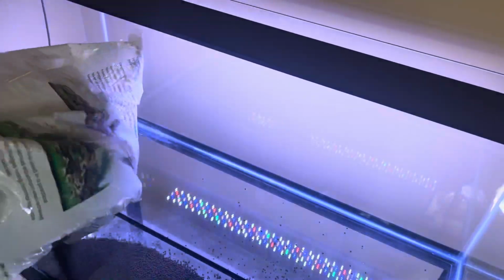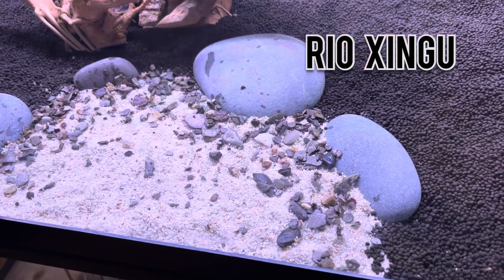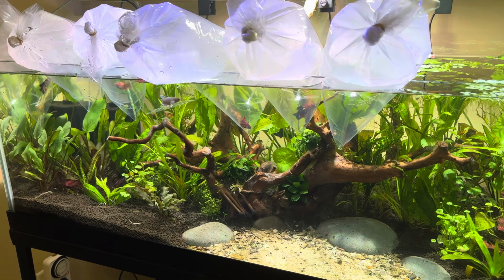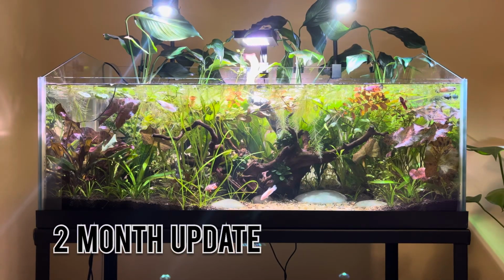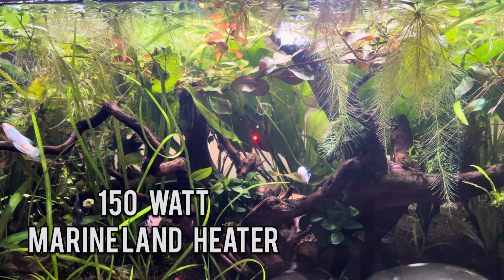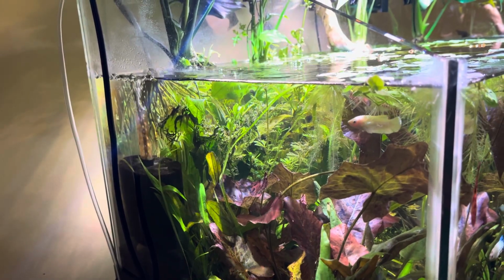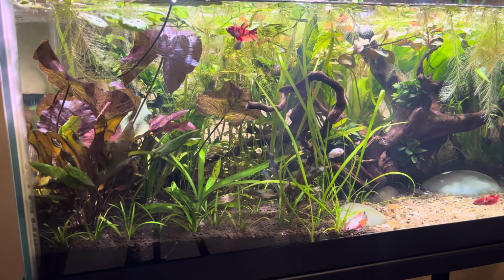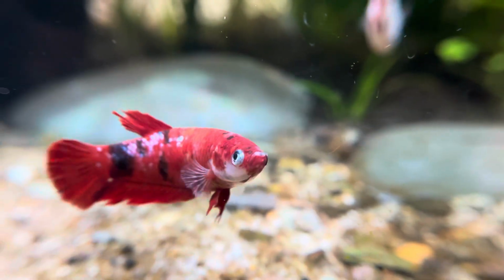Betta Sorority Build Video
Terrestrial plants: peace lily.

Aquatic plants: Peace Lily, water wisteria, anubias, Amazon swords, cryptocoryne, dwarf sagittaria, Ludwigia, tiger lotus, amazon frogbit, salvinia minima, dwarf water lettuce, cabomba, pearl weed, broad leaf sagittaria, narrow leaf sagittaria, java fern,  hydrocotyle tripartita japan, brazilian pennywort.